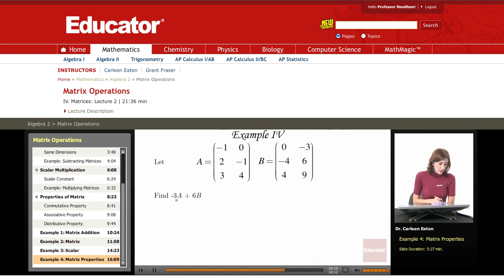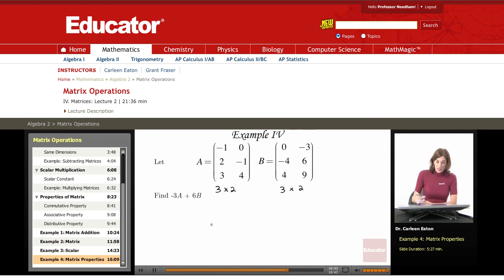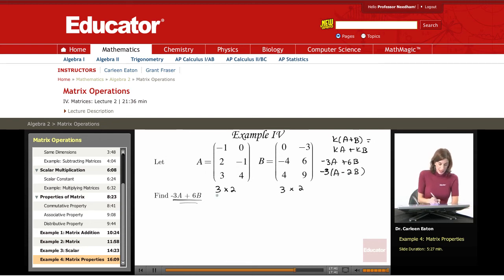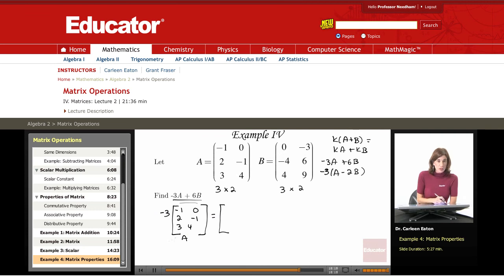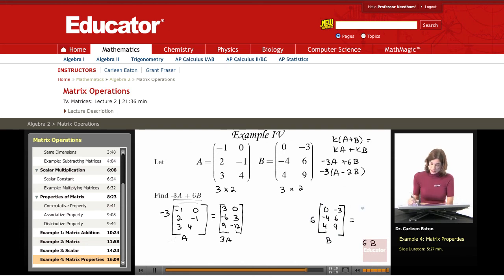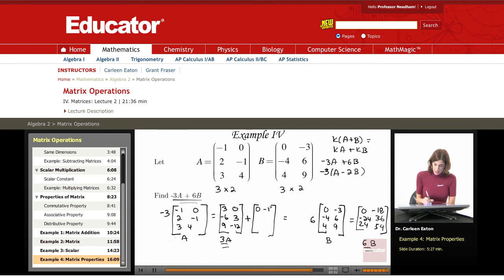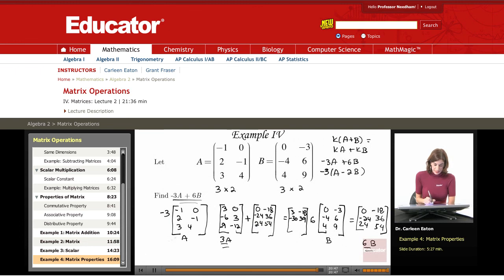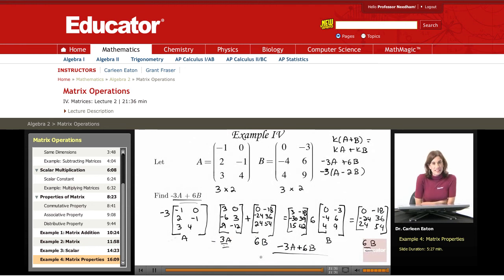Algebra 2: Matrix Operations